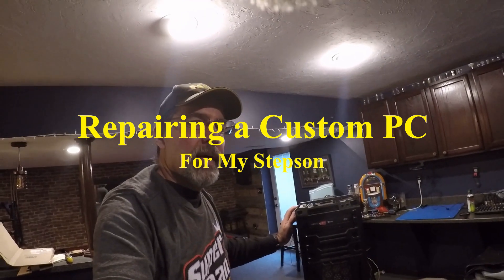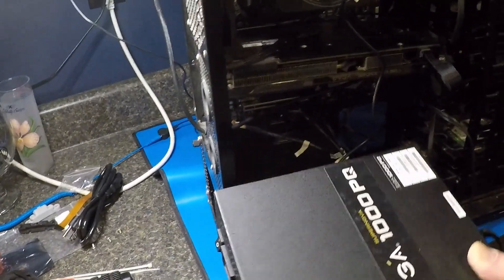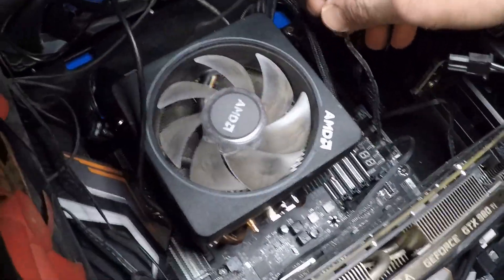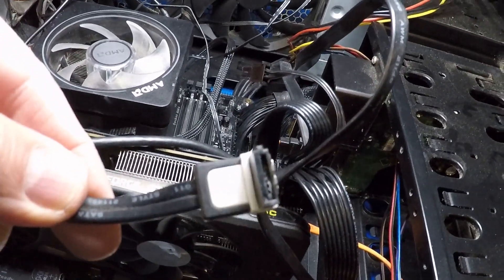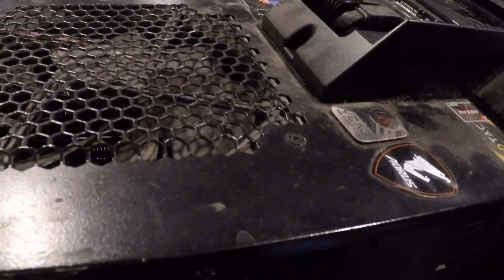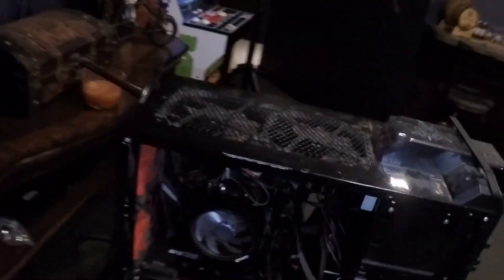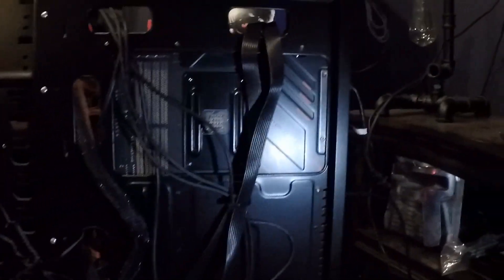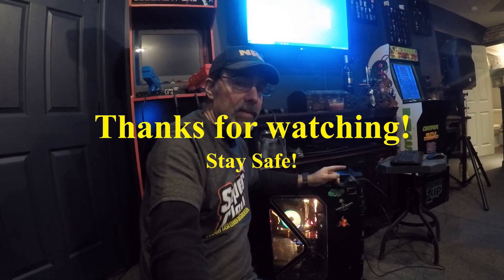Fixing a broken PC.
This PC ended up broken a couple years ago.  My stepson was living in the finished basement at the time.  The dog came running through and knocked it over.  The heatsink retaining bracket ended up breaking off and a couple pins on the processor got bent.  Instead of trying to fix it, he gave up on it.  Last year I pulled the power supply out of it when my power supply in my Dell died.  One day after looking at it back in storage, I decided to see what it may take to fix it.  I had recently got a 3D printer and though that printing a new bracket would be worth a shot.  It took a couple different patterns before I found one that actually was the same size.  I got that installed and took a look at the processor.  It took a lot of patience straightening out the processor pins.  I used the original 1000 watt power supply.  The RAM and primary hard drive was missing so I purchased them from Amazon.  Honestly, I was surprised that was all that it needed to get running.

There are some other issues that should be addressed.  Some of the case fans don't work.  I tried lubricating the bushings but that didn't seem to work.  I figured he could take care of that.  Also, the wiring could use more tidying up.  Overall though, it seems to be working pretty good.

I'll put a link below to the memory and hard drive that I installed.  I hope that you enjoyed this video.  Stay safe!

16gig RAM
240 GB SSD